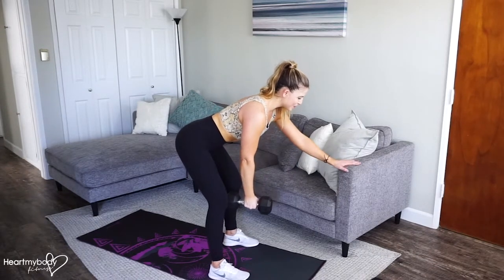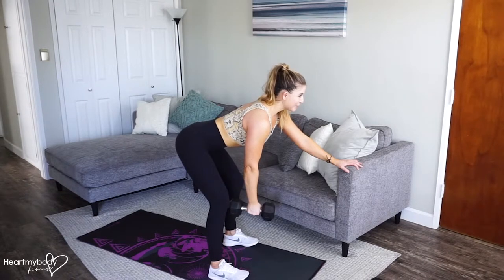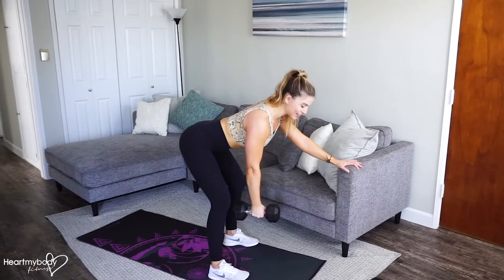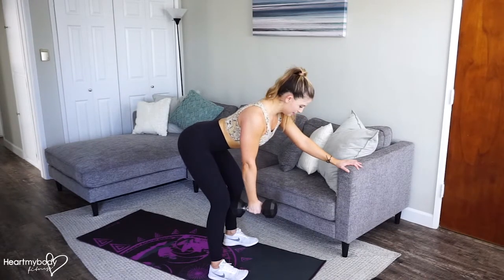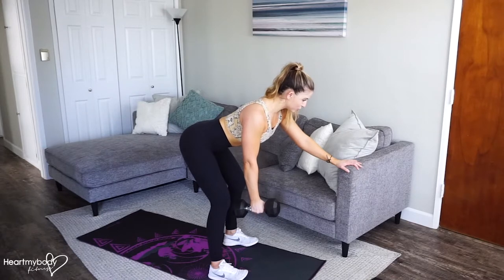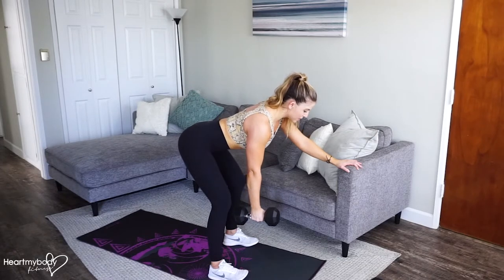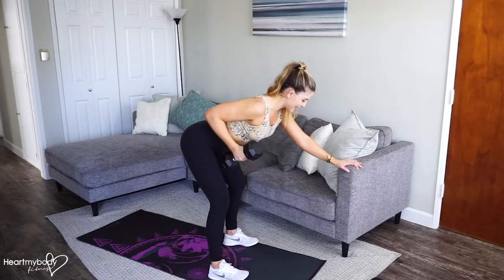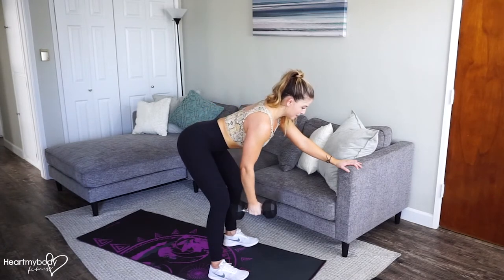How to Do a Single Arm Bent Over Row